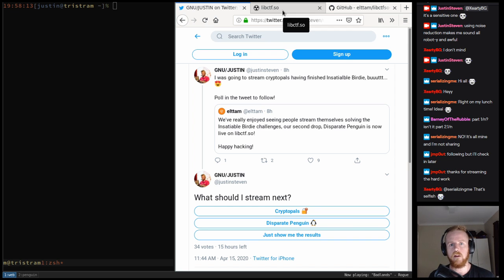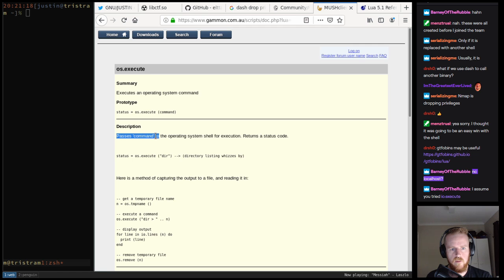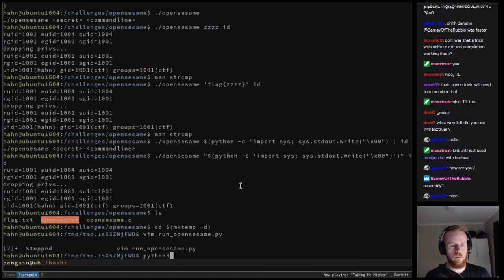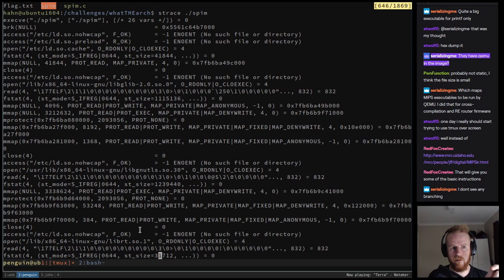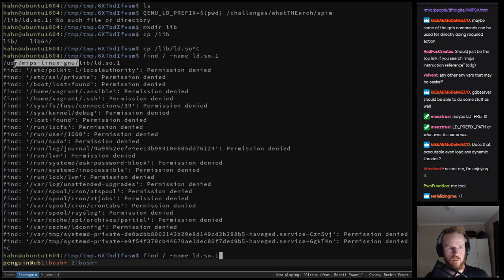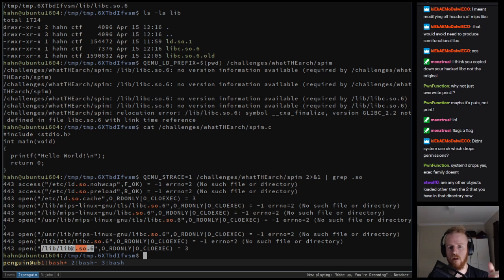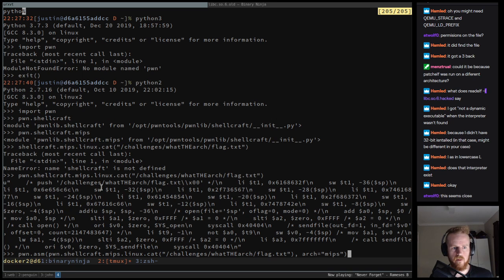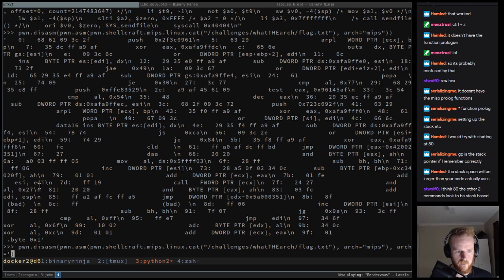Computer Hacking - "Disparate Penguin" Elttam Linux CTF 1/n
New series who dis. Part 1 of Elttam's "Disparate Penguin" Linux CTF challenge Lots of fail and some nice wins. Timestamps are below.

Timestamps:

0:05:09 hideandseek (suid nmap)
0:09:29 trying (and failing) to go from arb file read as hideandseek to a full shell
0:36:18 alpha (troublesome password cracking 😫)
0:50:35 opensesame
1:14:50 less0nlearned
1:16:36 whatTHEarch